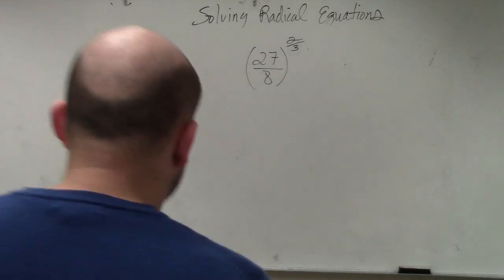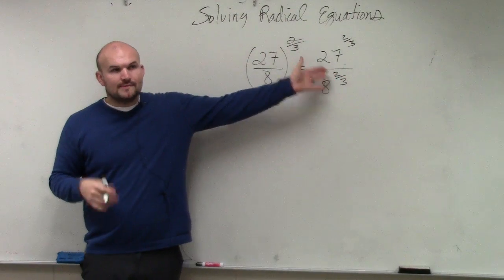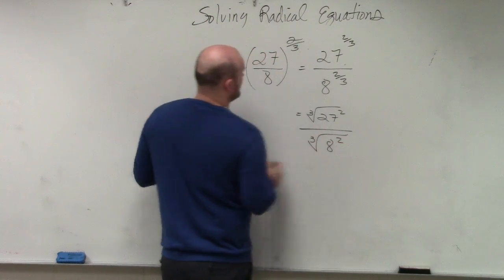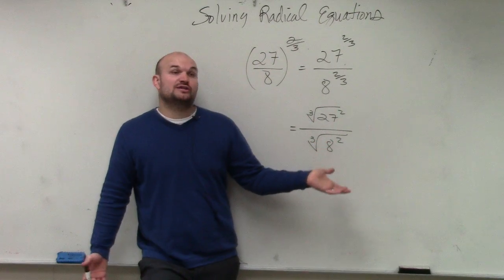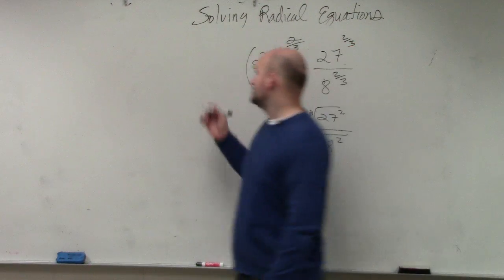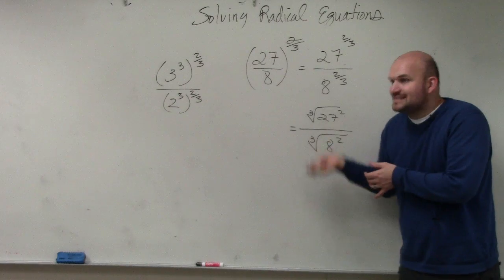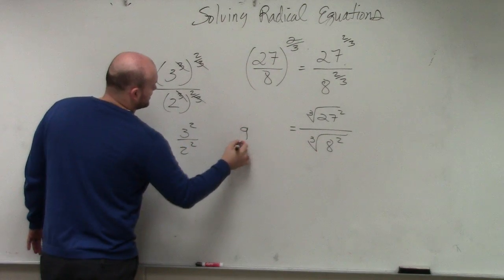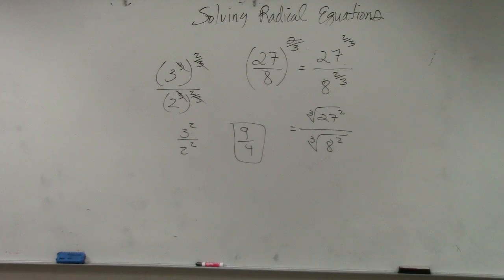Simplifying fraction being raised to a rational power, fraction raised to a fraction